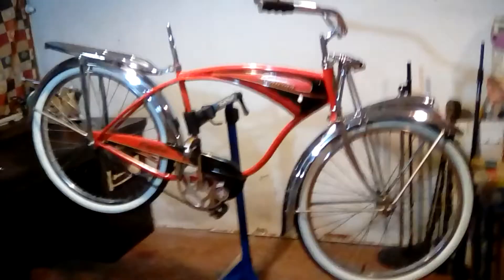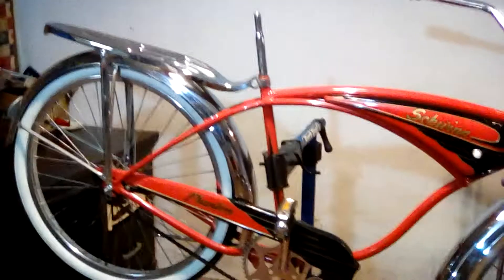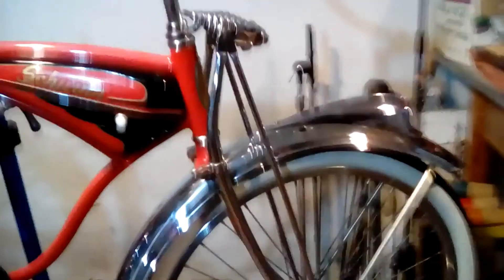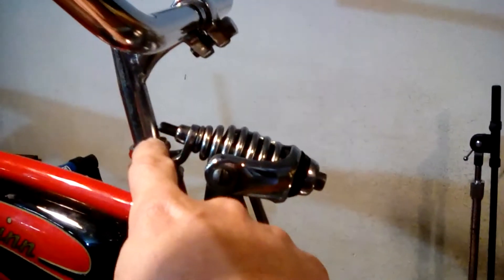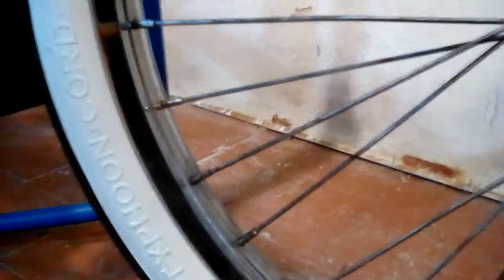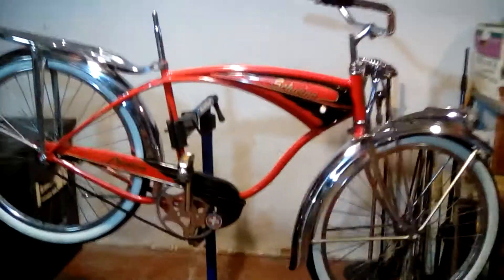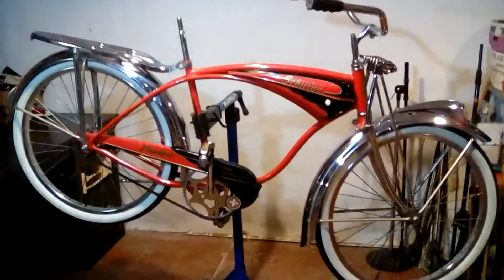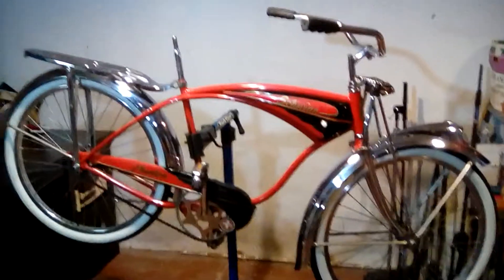Schwinn white Phantom custom pt1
My first attempt at making a video. This shows a first look at a 1950 Schwinn Phantom which will be restored from the ground up. many pieces are incorrect for this model but I intend on changing a lot to bring this bike back to the way it deserves to be. The difference will be the custom paint!